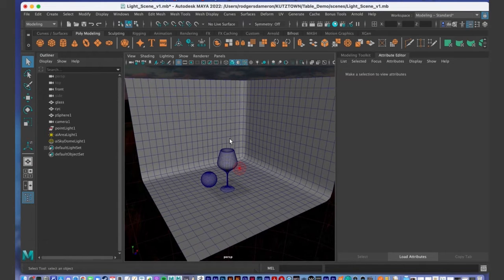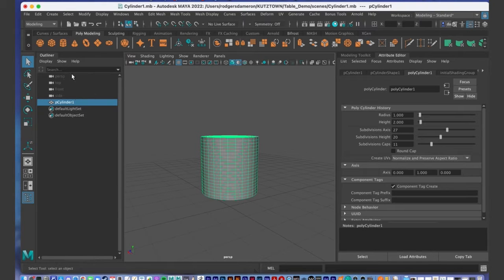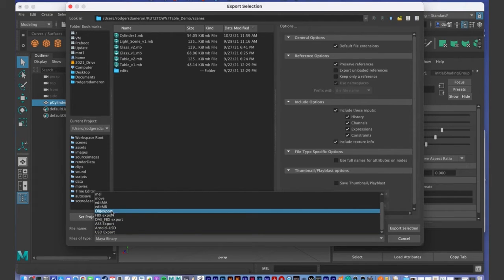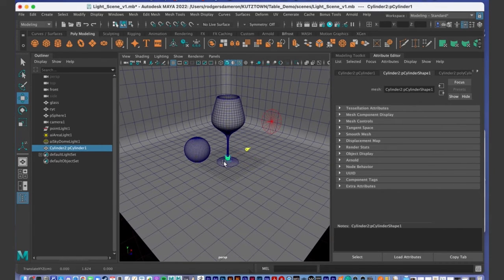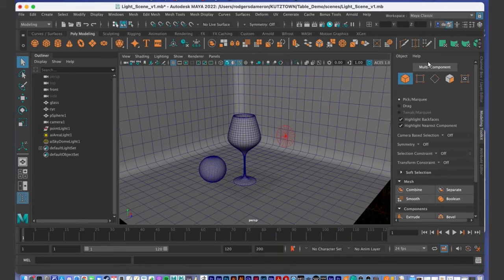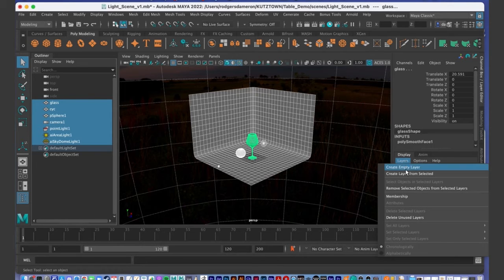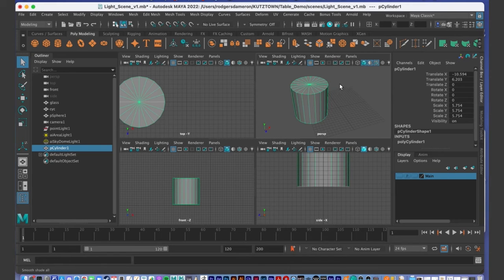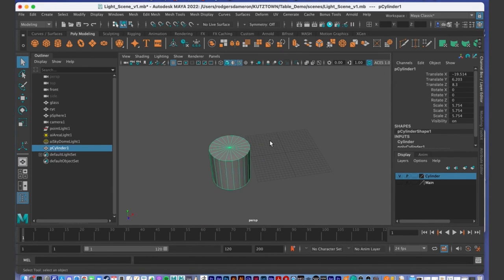3D Intro: Display Layers in Maya